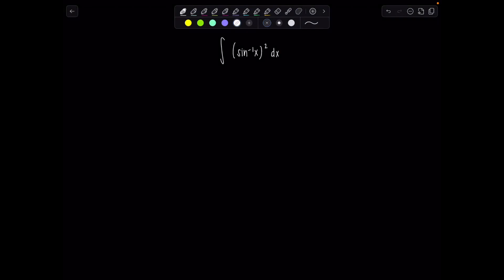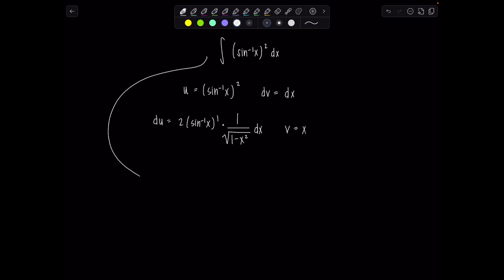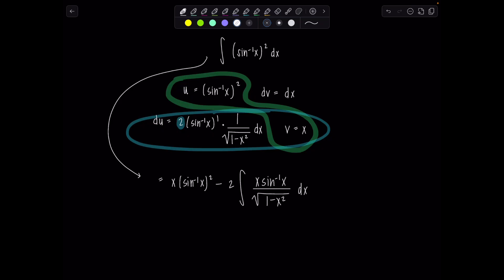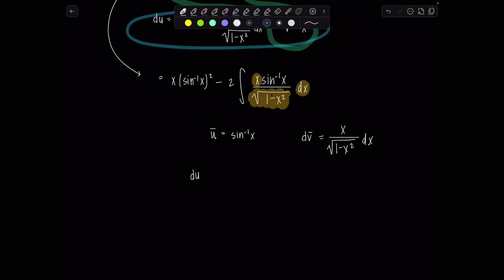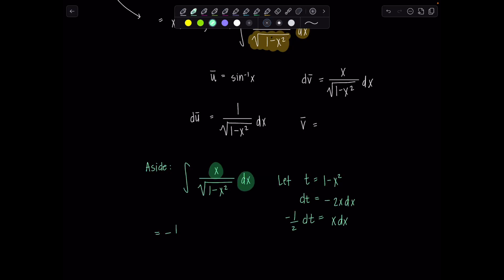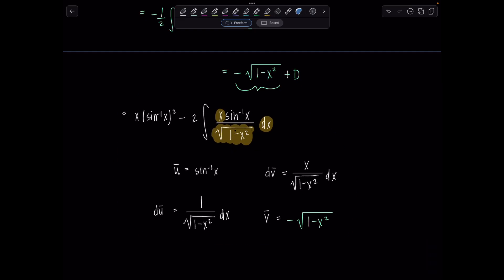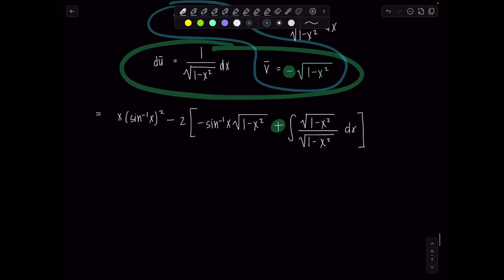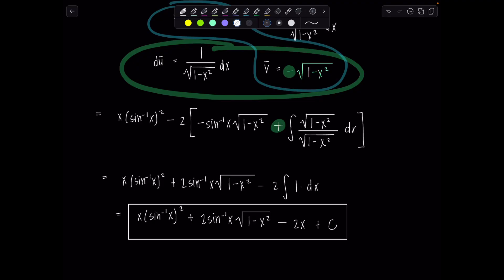Integral of the Day 6.17.25 | Multiple Rounds of IBP??? | Math with Professor V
Here is your latest "Integral of the Day"! I especially loved this problem--hope you do too.

xoxo,
Professor V

I'm also an Amazon influencer, so feel free to support and shop: